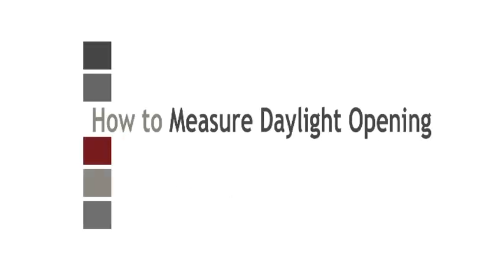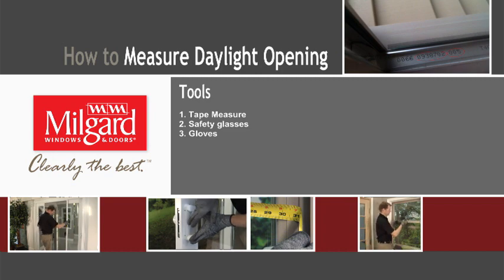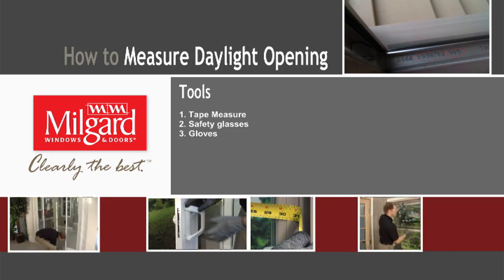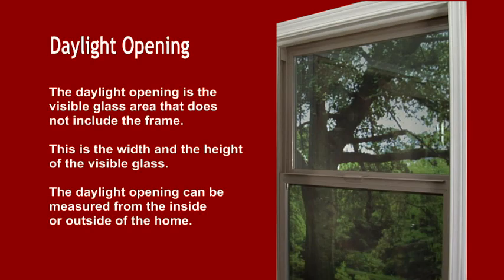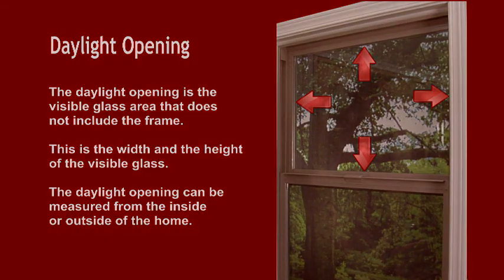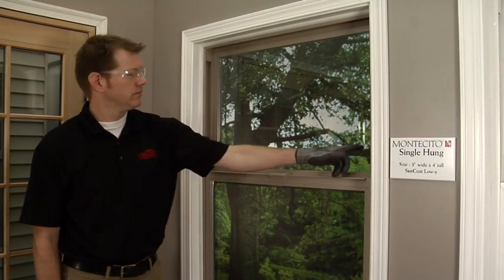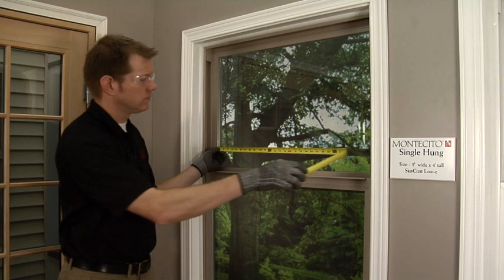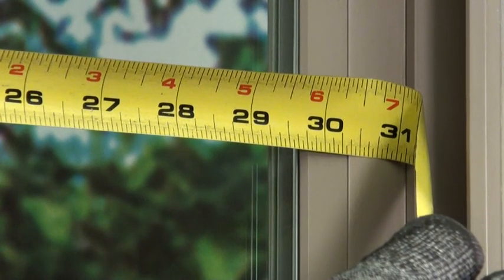How To: Measure Daylight Opening (Window Glass Area)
Tools required: tape measure, safety glasses and gloves.

We are going to show you how to measure the daylight opening.  A tape measure is required for this measurement.

The daylight opening is the visible glass area that does not include the frame. This is the width and the height of the visible glass. The daylight opening can be measured from the inside or outside of the home.

Glass is measured with the width measurement first and the height measurement second. Place the tape measure at one end of the glass and extend to the other end of the glass. Look carefully at the tape measure and include the glass measurement accurate to an eighth of an inch.